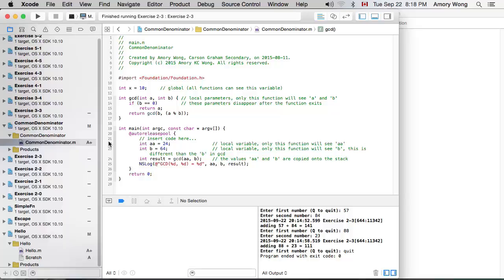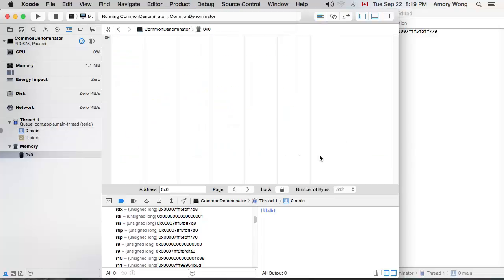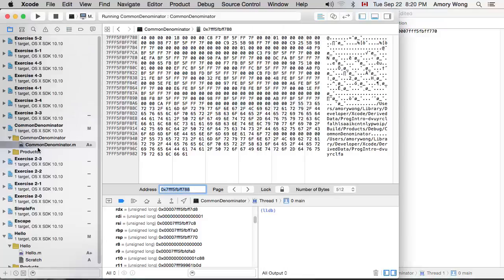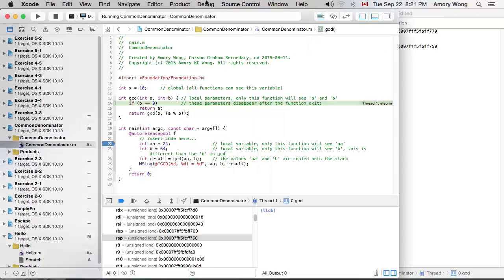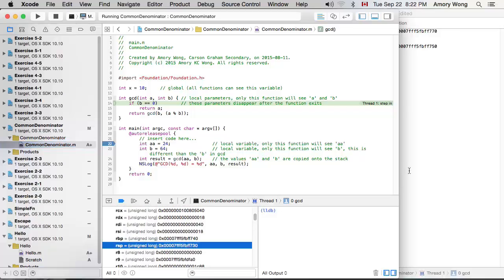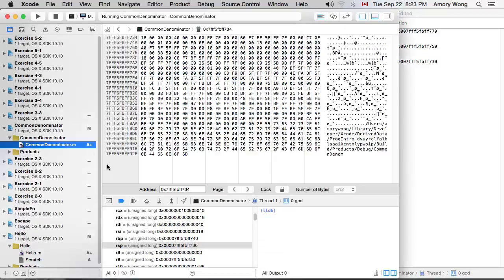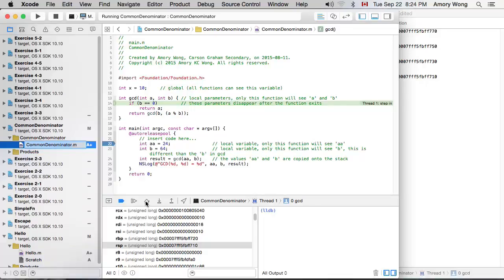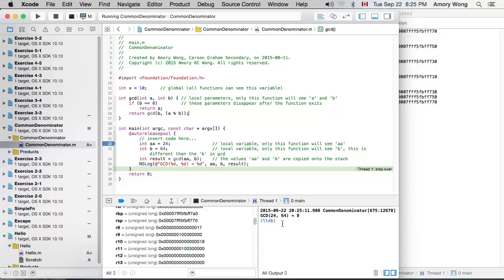Programming Chp 2 Part 3 Xcode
his chapter looks at using variables; this is different than using string literals.  Learn how to do mathematical calculations and output them.  We also look at how to get text input from users.  Finally, we learn about the scope of variables.  Most importantly, we learn about how variables are stored in memory.